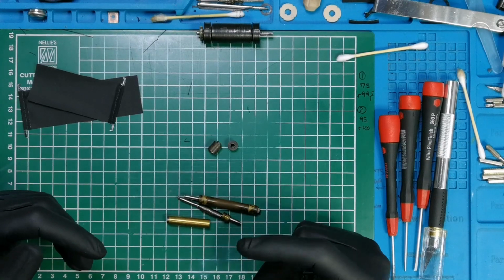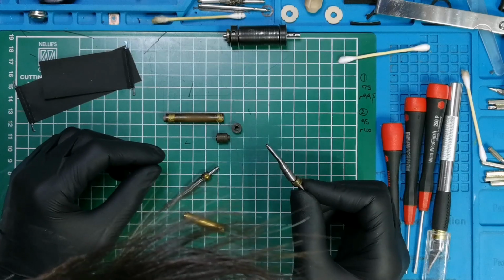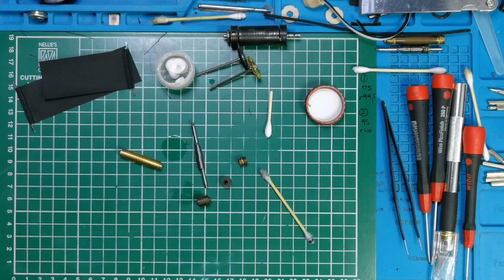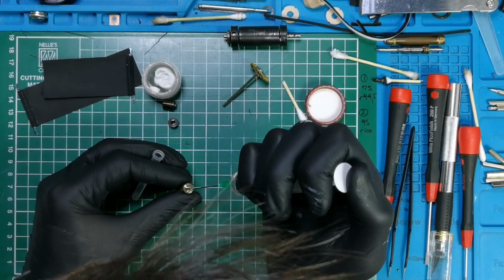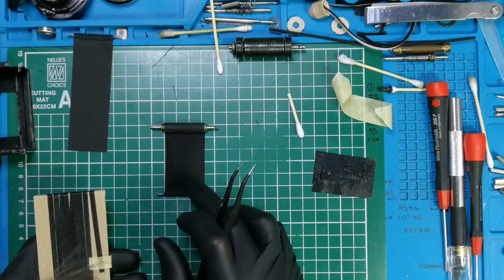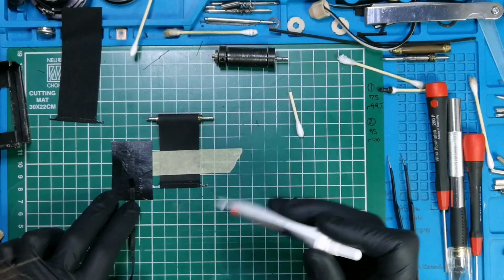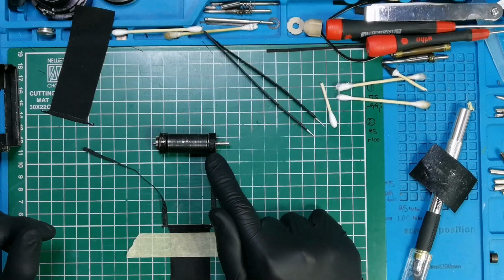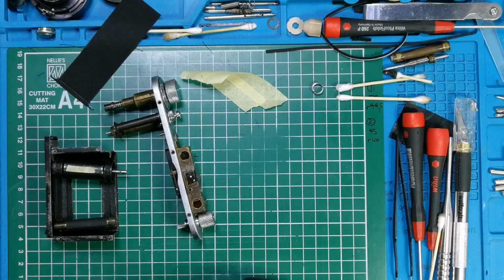Zorki 1 CLA - part 4 (curtains replacement)